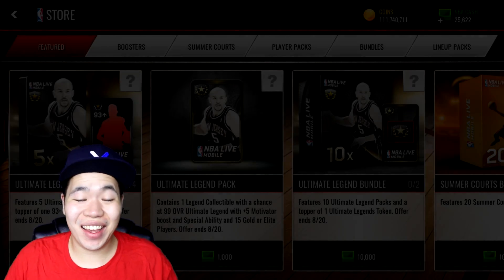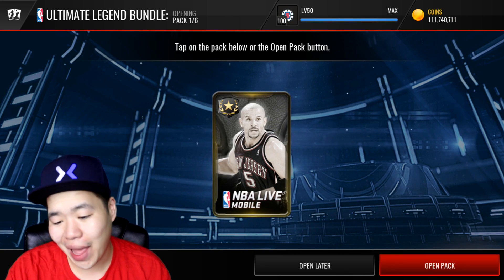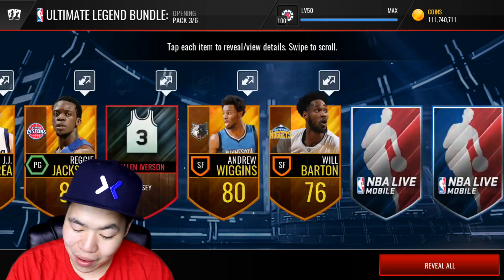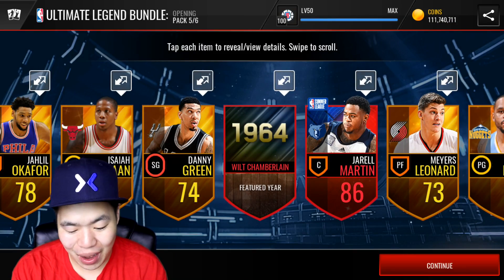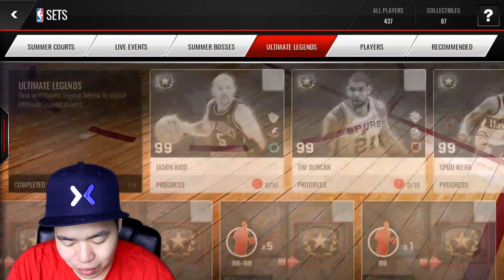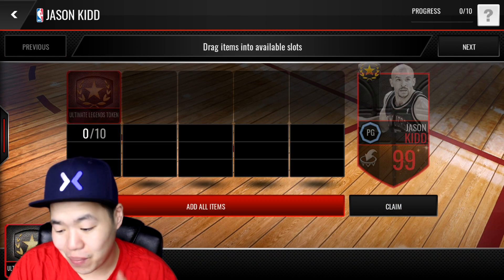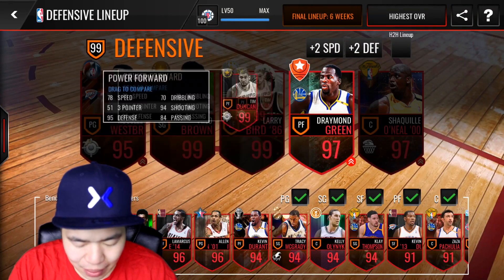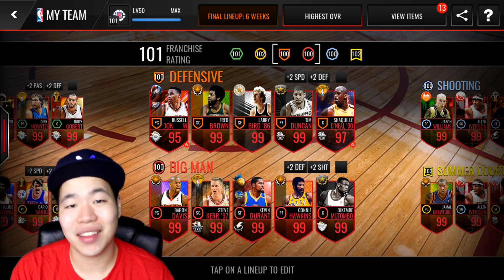Nba Live Mobile Ultimate Legends Pack Opening - Best Players so far!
dHitman137 Here!!

Nba Live Mobile Ultimate Legends Pack Opening! Can we get 200 likes?

Or @dHitman137

Thanks

Hitman Out!